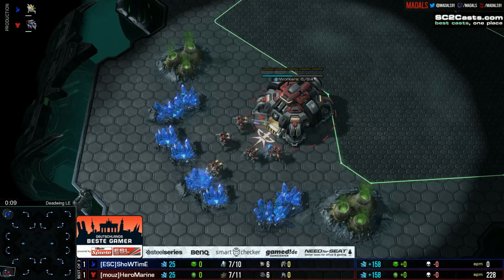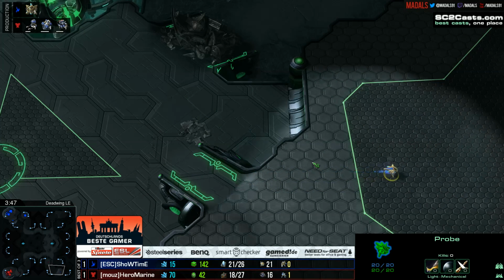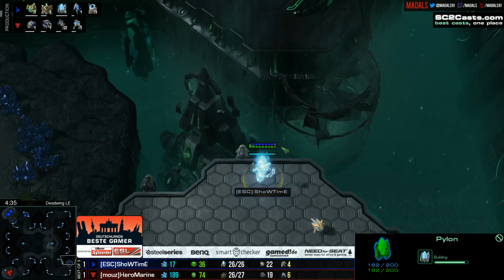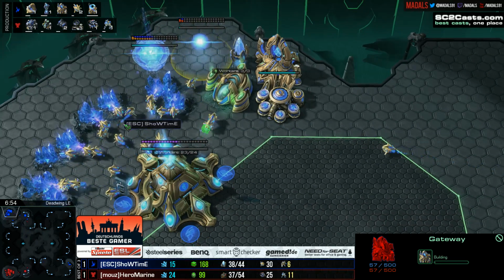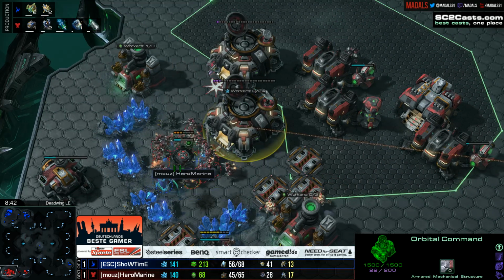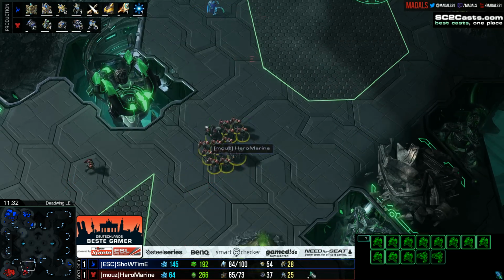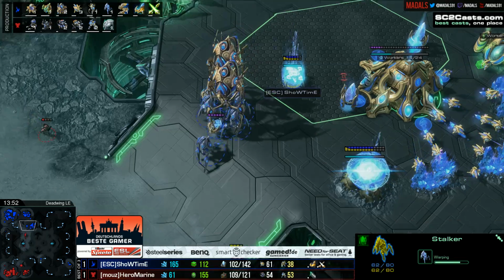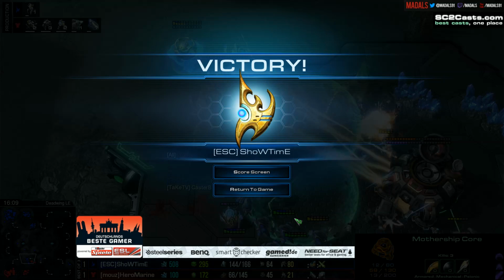HeroMarine v ShoWTimE TvP G3